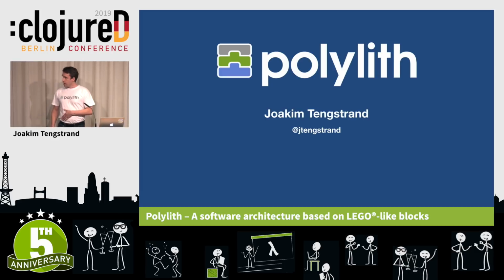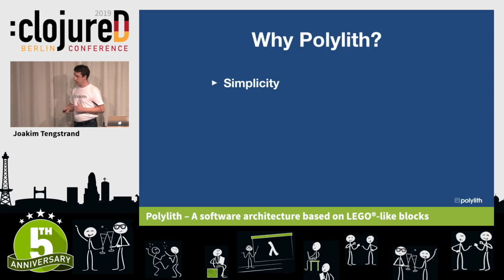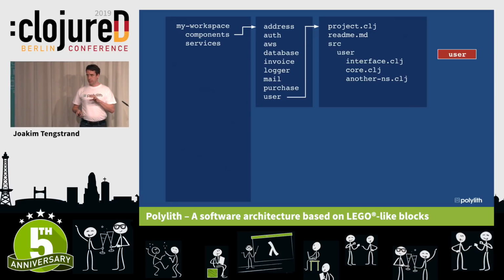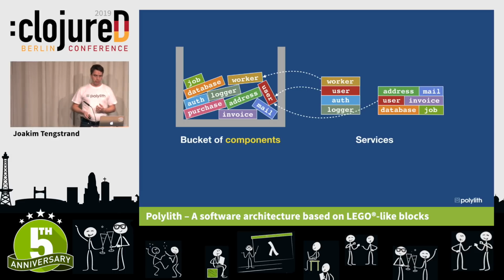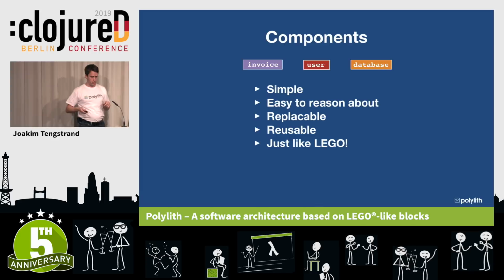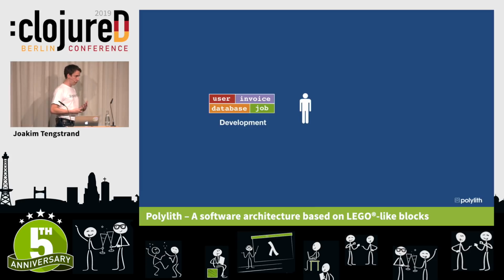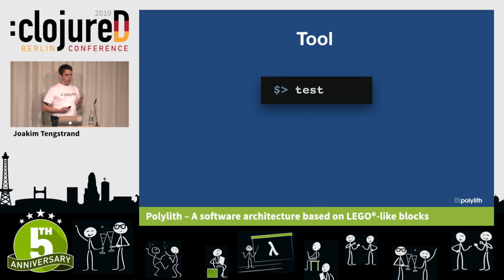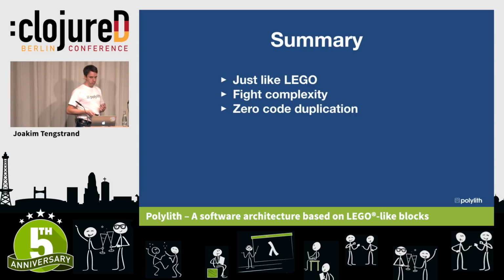clojureD 2019: "Polylith – A software architecture based on LEGO®-like blocks" by Joakim Tengstrand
Polylith is a software architecture that applies functional thinking at the system scale. It helps us to build simple, maintainable, testable, and scalable backend systems. It’s an architecture that has been inspired by the simplicity and composability of functions. We asked ourselves the question „what would a system look like if we could build it with high-level blocks that share the properties of functions?“. It turned out that the answer looks a lot like LEGO®.

Joakim will give a brief overview of the Polylith architecture with code examples.